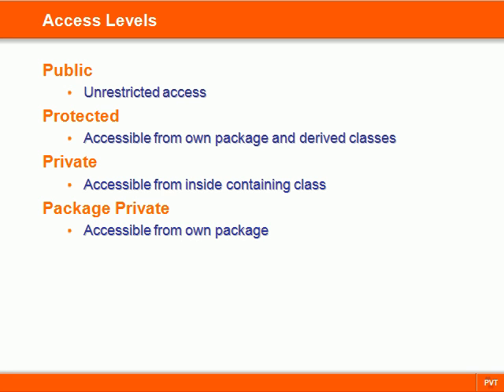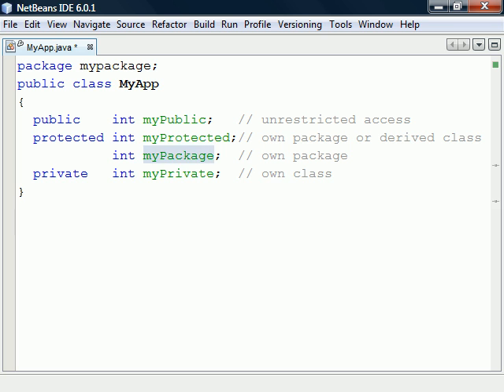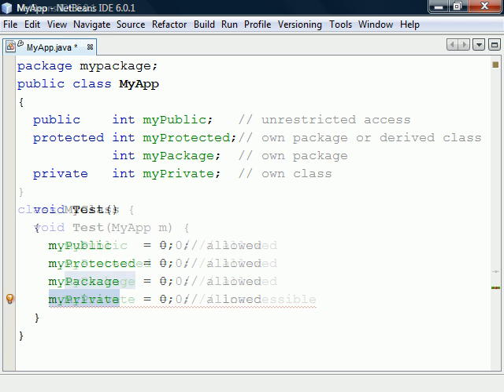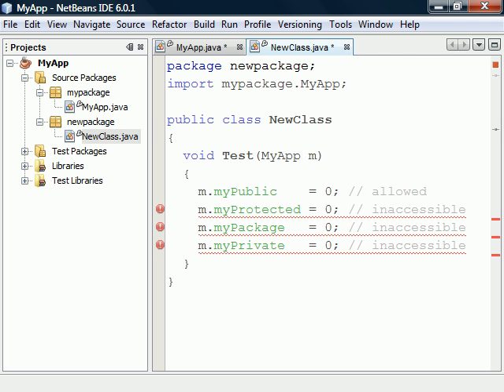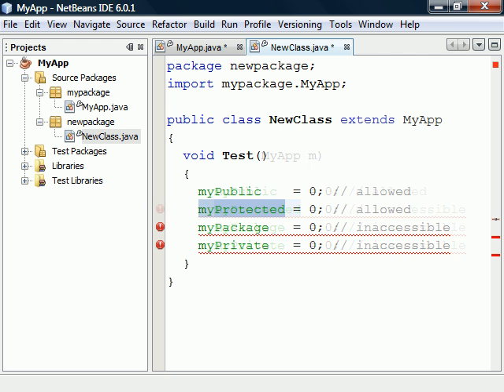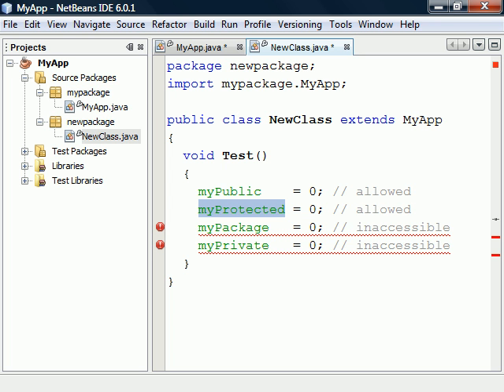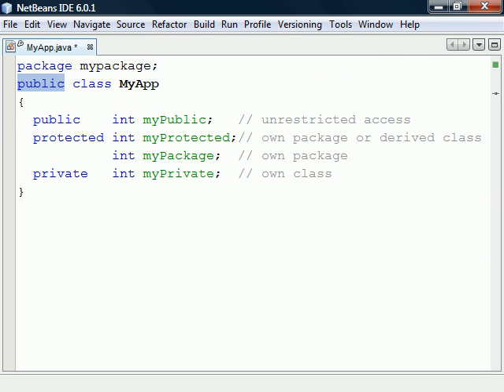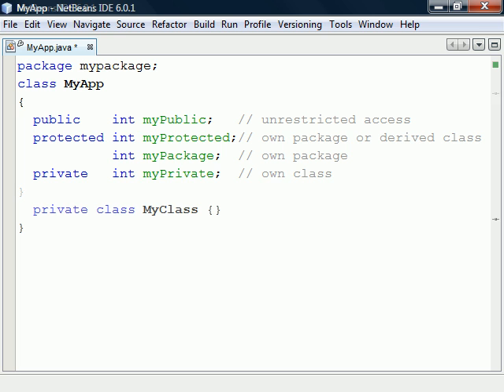Java Tutorial - 16 - Access Levels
This video covers Java access levels - public, protected, private, and package-private.